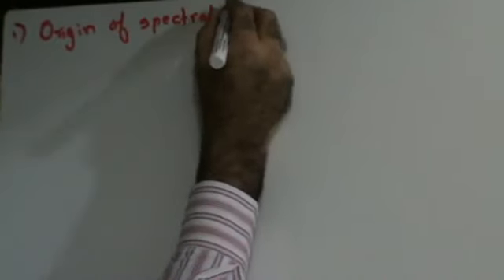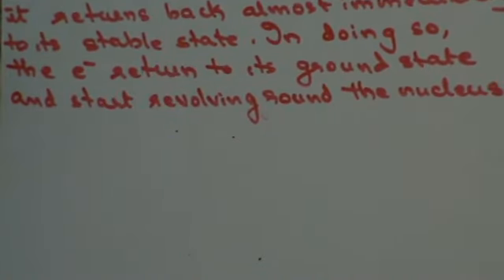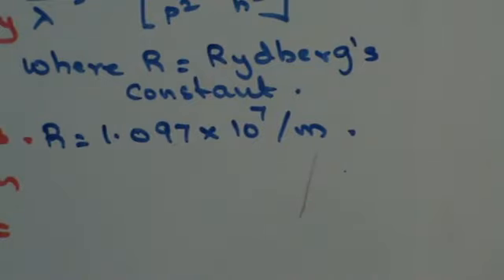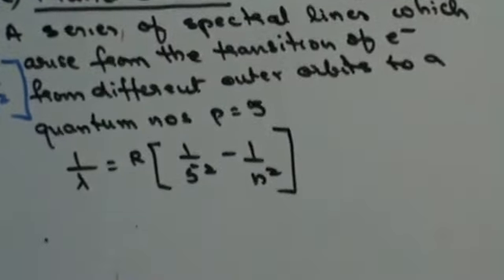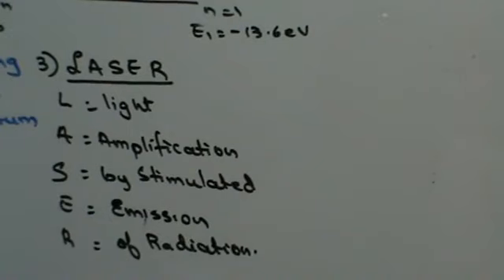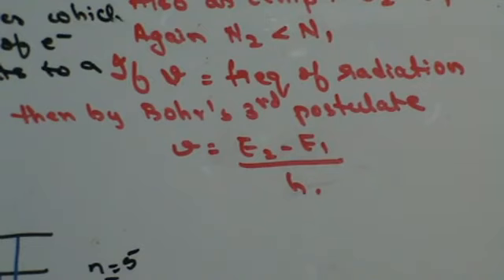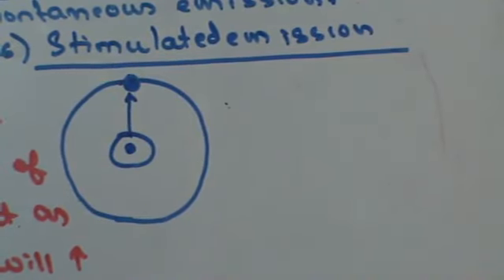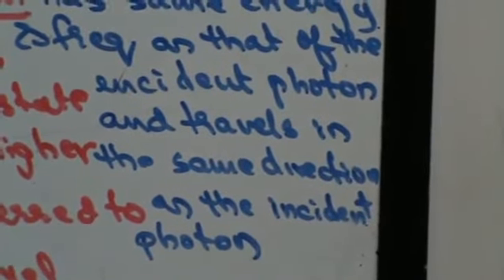12 phy atoms molecules and nuclei 2